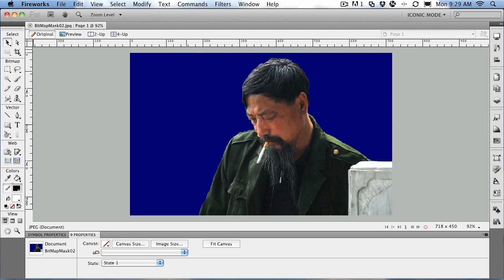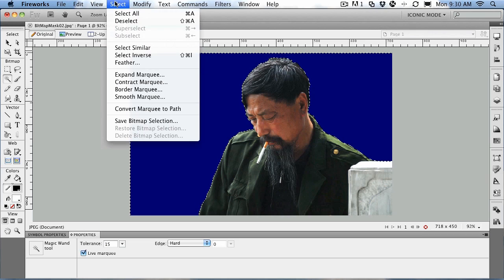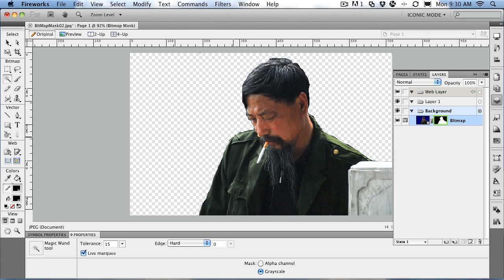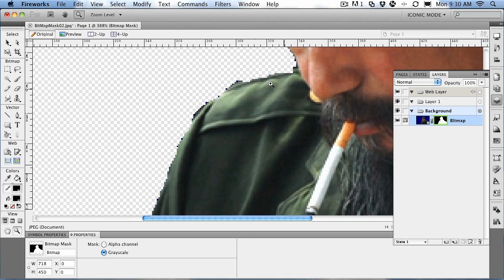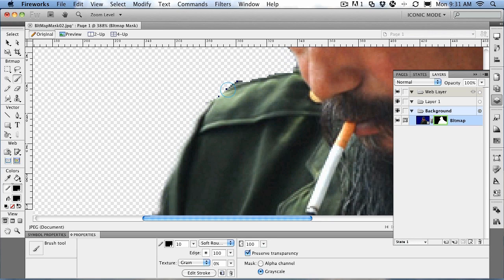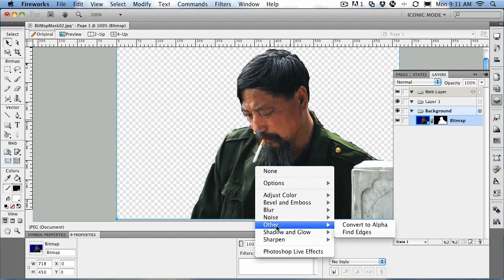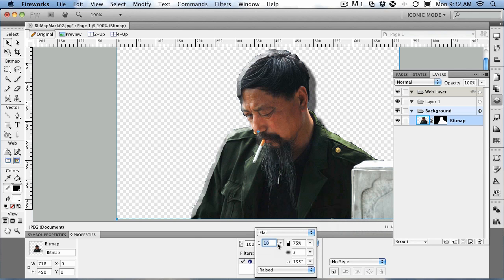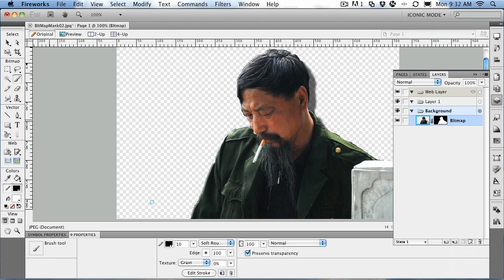Fireworks CS5: Editing a bitmap mask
Creating and applying a mask in Fireworks is a rather simple process, but there is a lot more you can do. From fixing the edges of a mask with the Brush tool to applying filters to masks, there is a lot of power under the hood, as you'll see in this lesson.